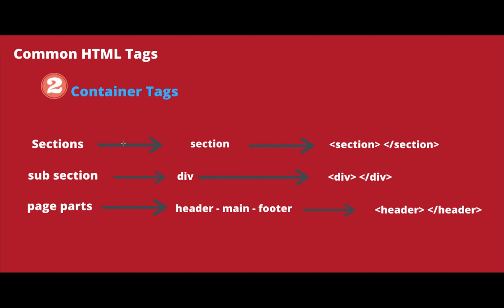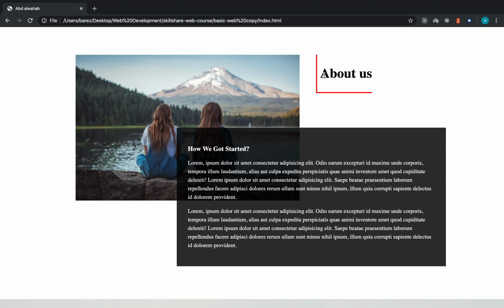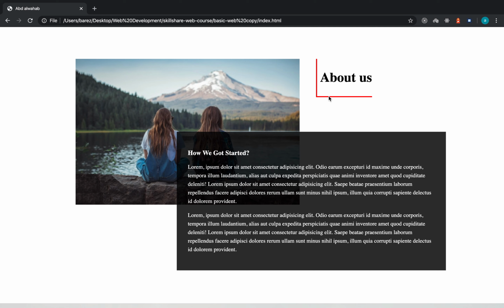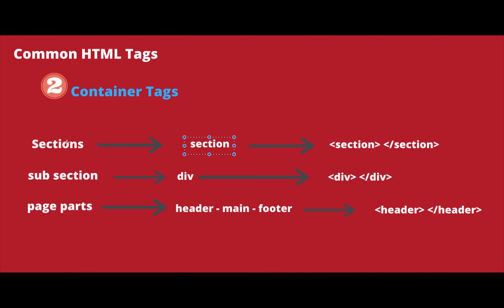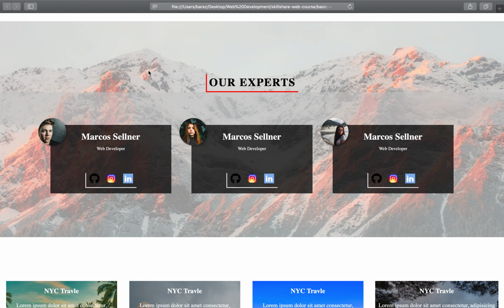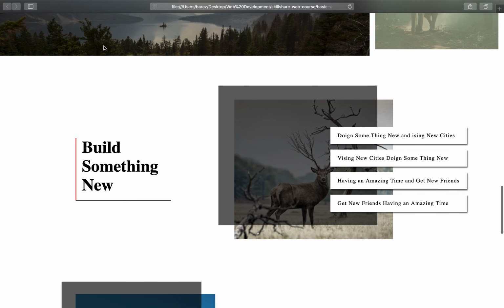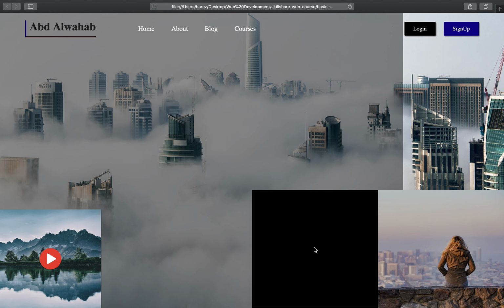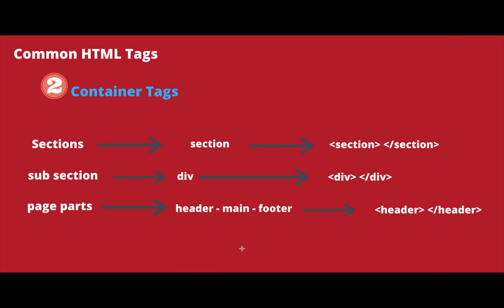10 the second type of html tags || HTML5 and CSS3 for Beginners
in this video we are going to talk about the second type of tags in HTML5
we are going to talk about containers tags in HTML5